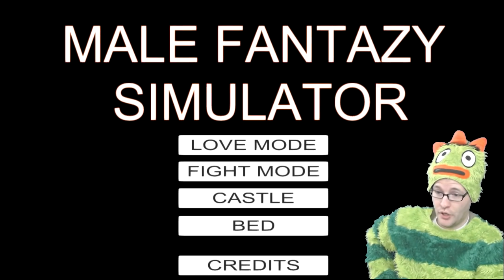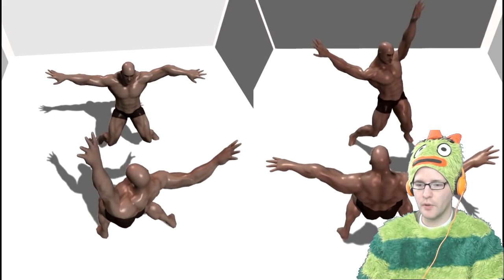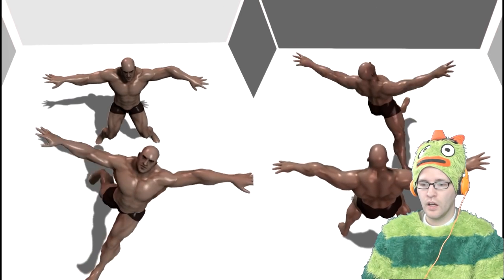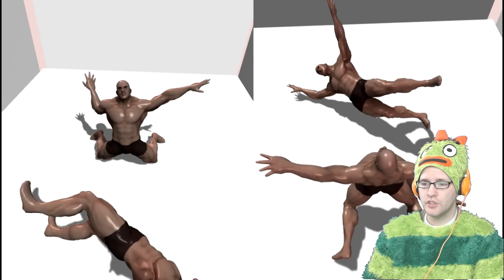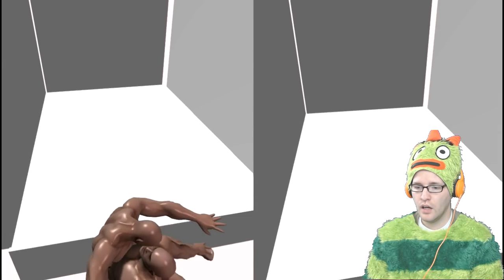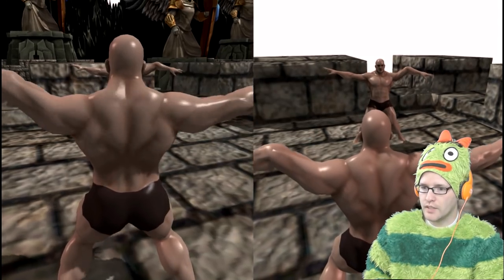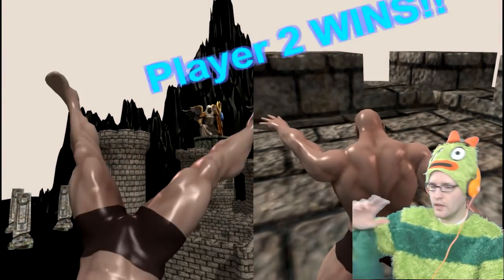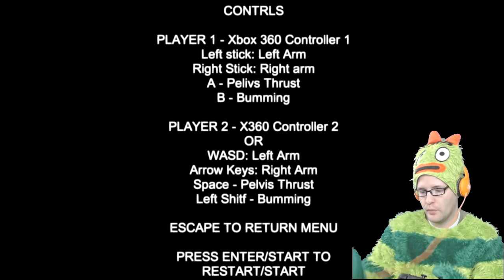MALE FANTASY SIMULATOR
MALE FANTAZY SIMULATOR 2015

A two player wrestling game. Try to knock your opponent out of the arena in FIGHT MODE. Get more creative in LOVE MODE!

Male Fantasy Simulator 2015 is a game that will surely be remembered for years to come.. Not to be mixed with Jock foot fantasy or male foot fantasy... Of course..

Remember, in LOVER MODE, everyone wins!

Thanks for taking the time to view my channel!

Here are some more video's I think you would enjoy!